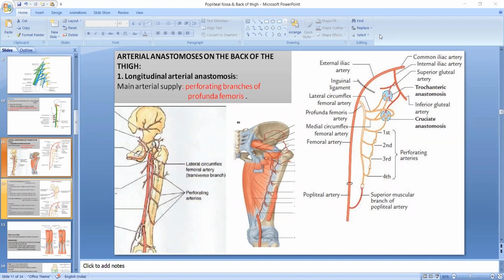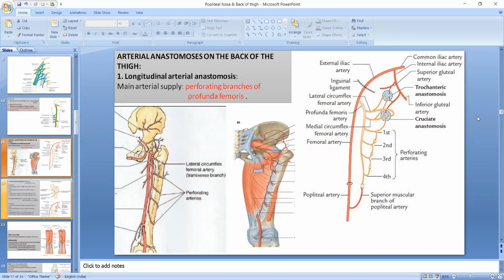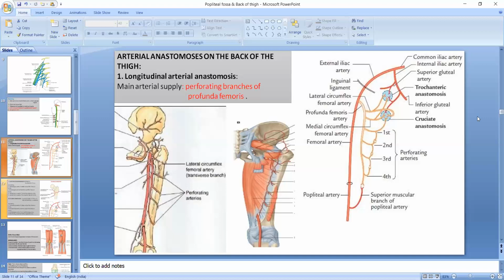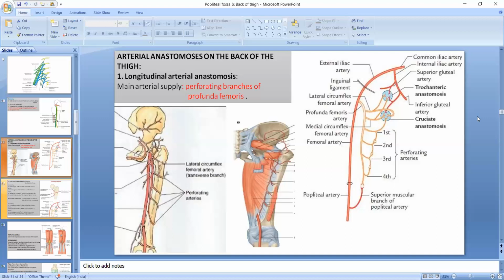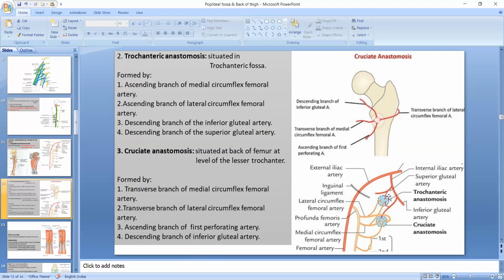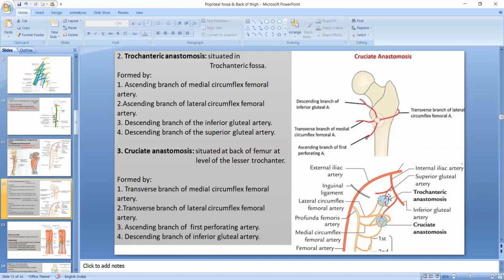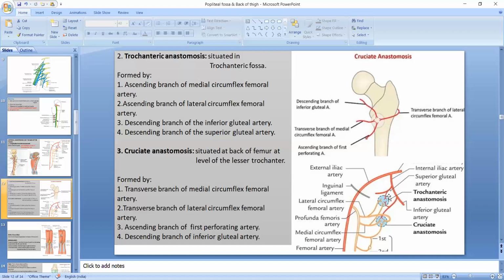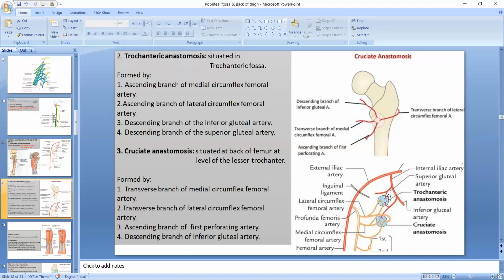ARTERIAL ANASTOMOSIS OF BACK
JAYOTI VIDHYAPEETH WOMEN'S UNIVERSITY, JAIPUR FACULTY OF HOMEOPATHIC SCIENCE FACULTY NAME - JV'n DR. JAYSEE JOHN, TOPIC NAME - ARTERIAL ANASTOMOSIS OF BACK